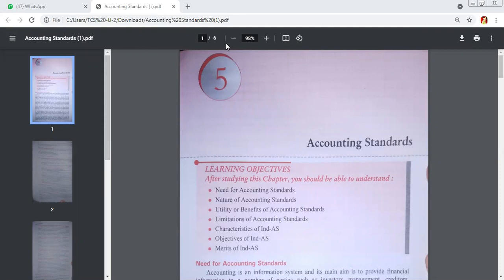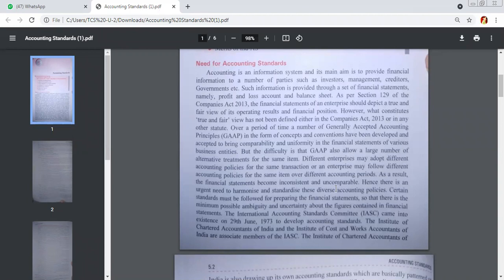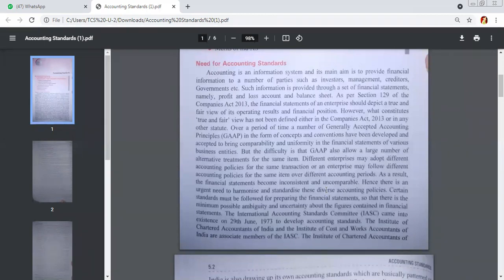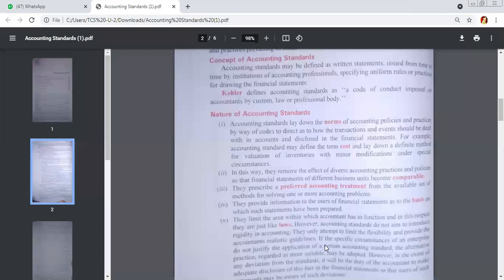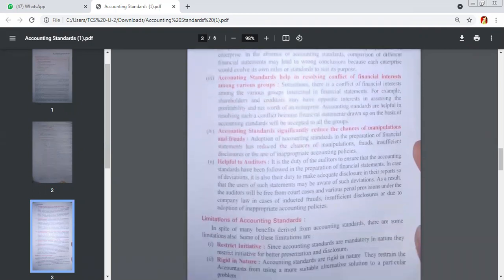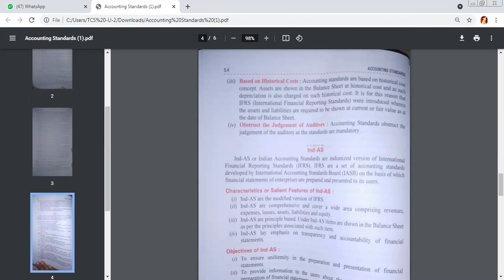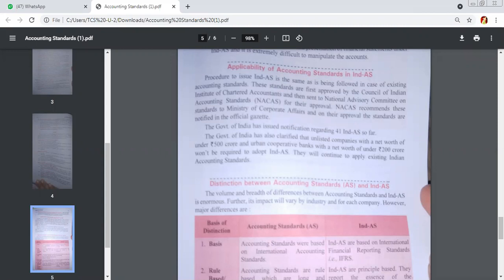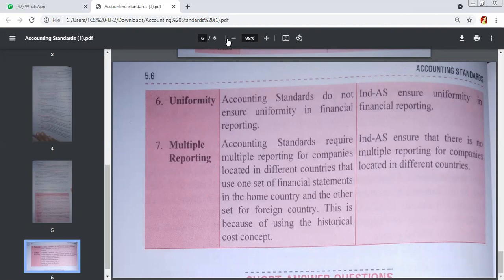TCS XI AC Ch 5 Accounting standards